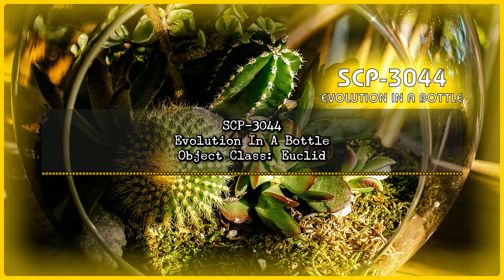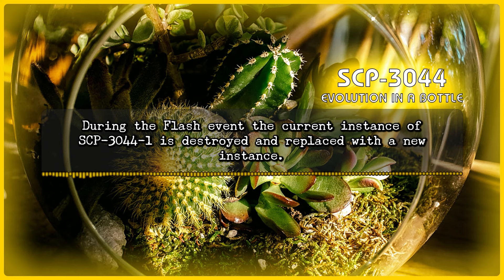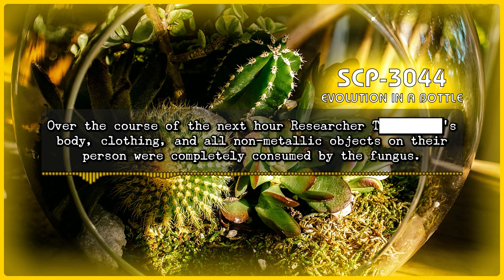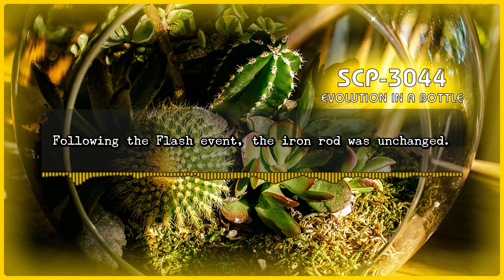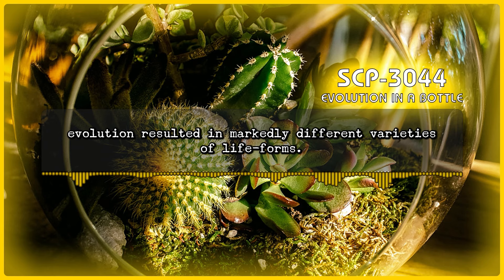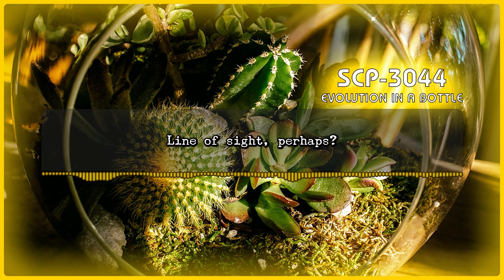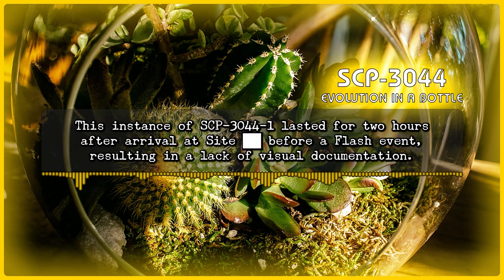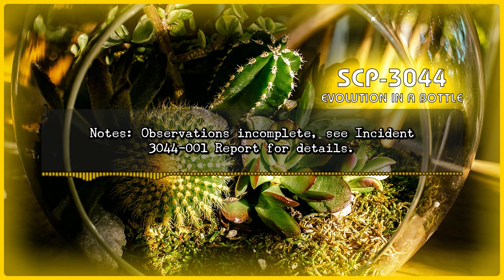SCP 3044 - Evolution In A Bottle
Just get to watch little dudes do their thing.

Chapters:

0:00: Special Containment Procedures
1:22: Description
3:30: Addendum #01
3:47: Incident 3044-001 Final Report
6:02: Experiment Log 3044-A
11:53: Observation Log 3044-001